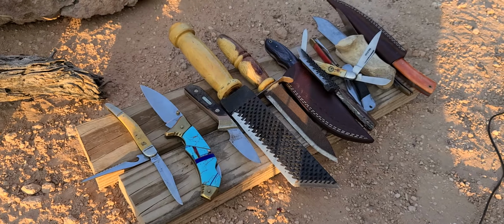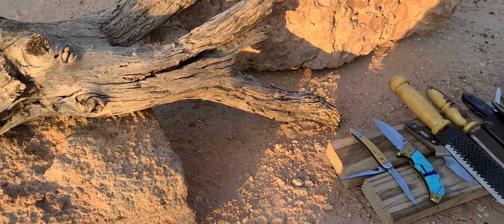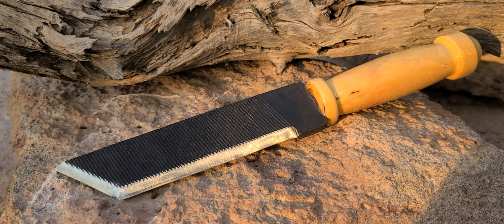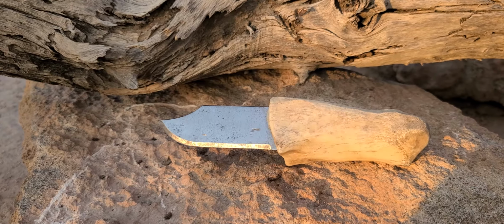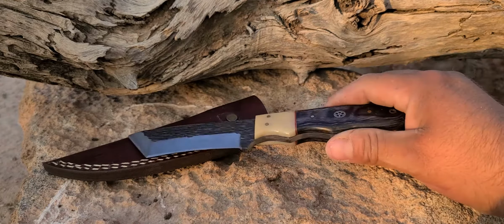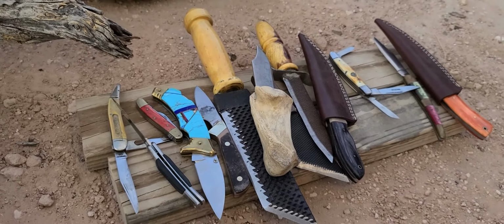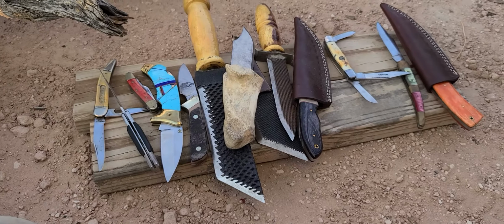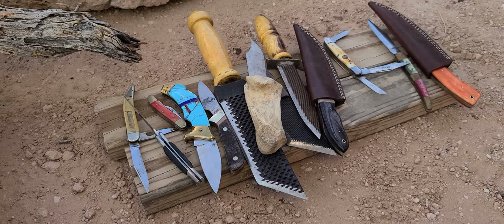Knife, How To Buy and Sell Online Money Maker.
Knife, How To Buy and Sell Online Money Maker. Talking about how to buy and sell to make money.

If you want to show my channel some support you can support with buy me a coffee thank you very much for your time you spend watching my video your likes and comments thank you.